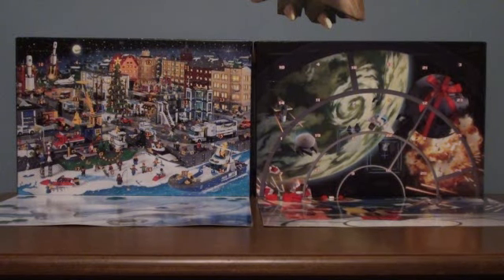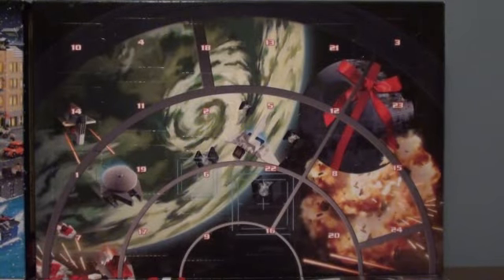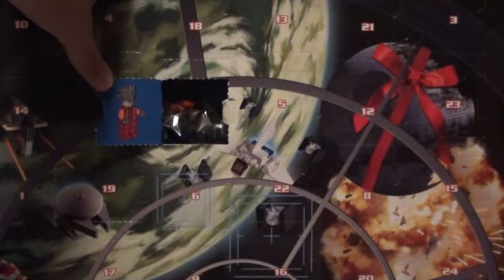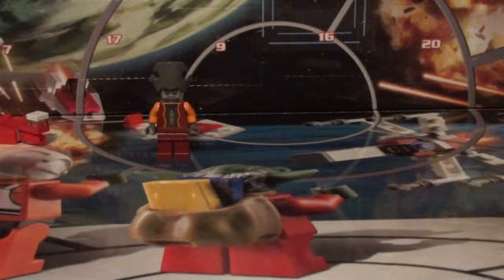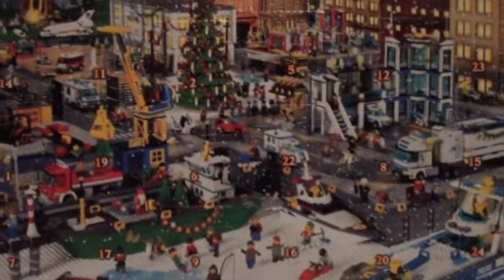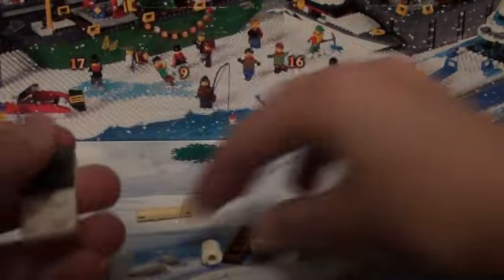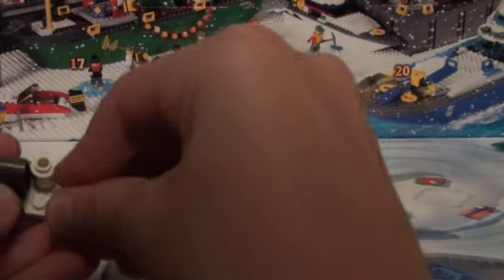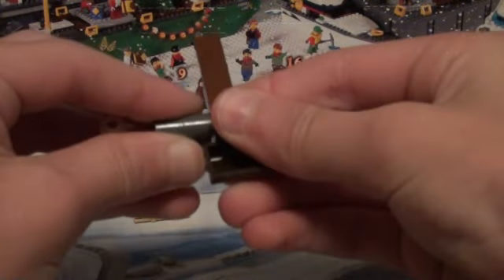Lego Star Wars/City 2011 Advent Calendar Review: Day 2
Any requests for videos? Comment the request below or on my channel and I will give u a shoutout!!!